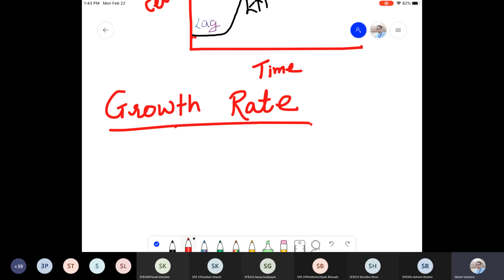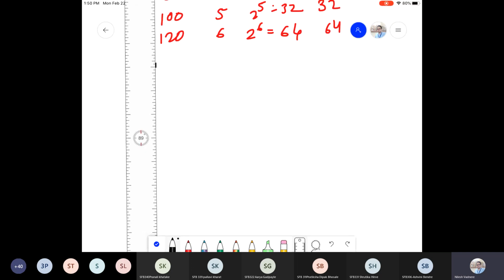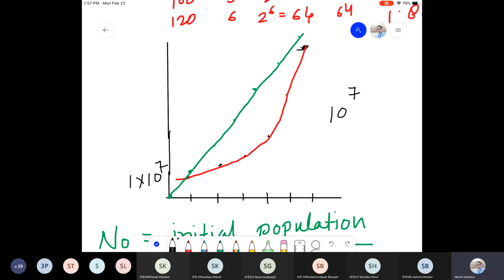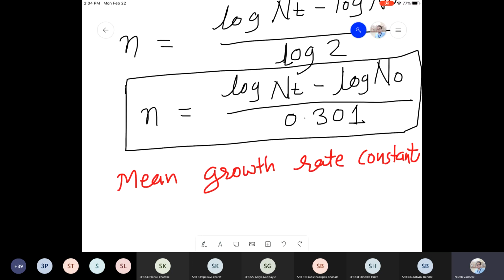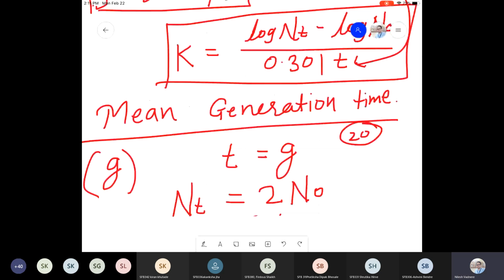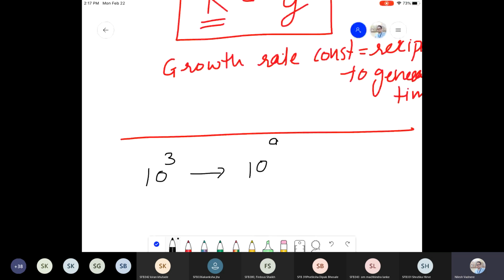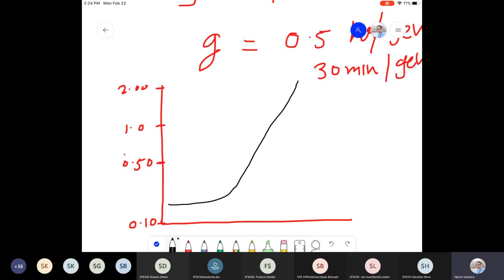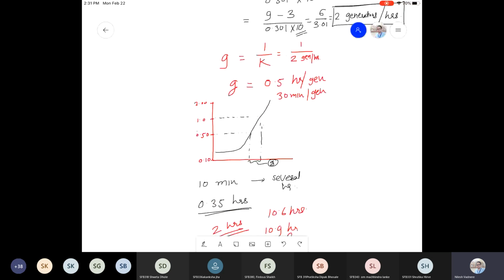Growth Rate & Generation Time of bacteria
This video explains (i) What is growth rate (ii) What is generation time (iii) How to calculate growth rate (iv) how to calculate generation time.
Prepared for FYBSc Microbiology Students.